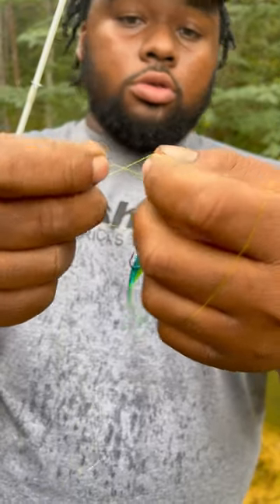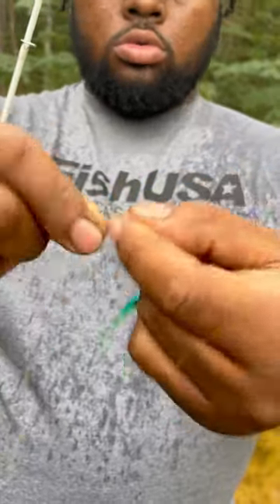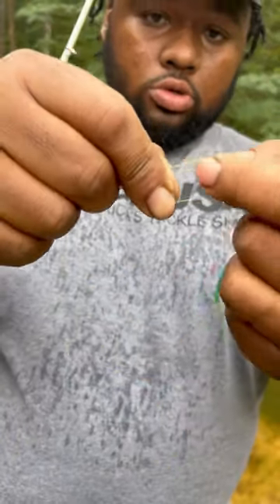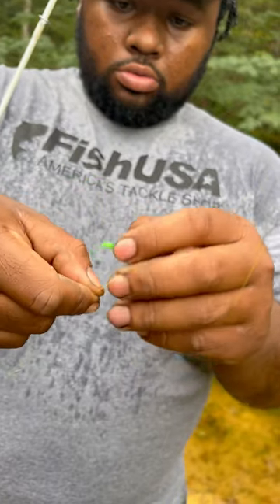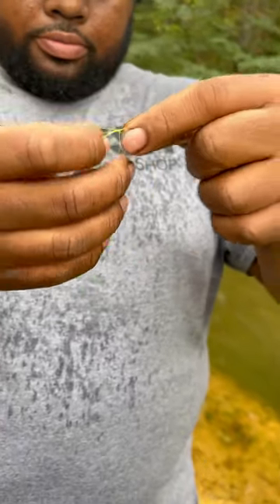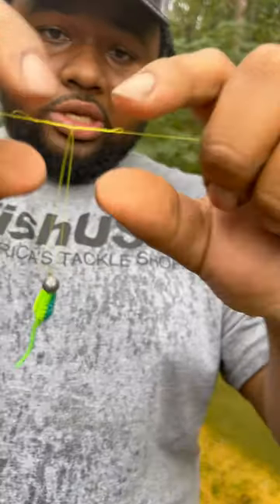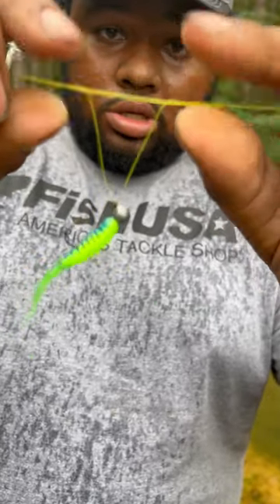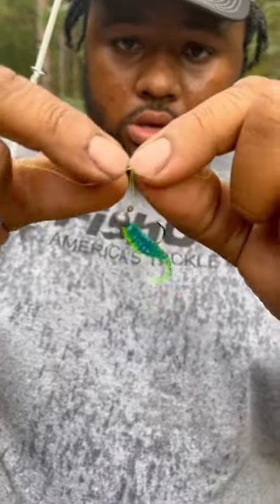How to tie a loop knot for crappies!